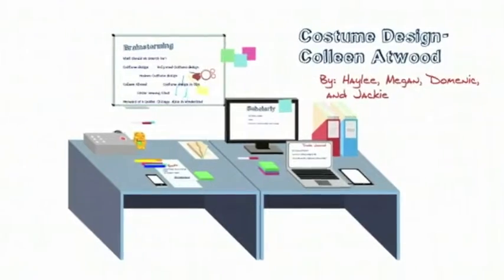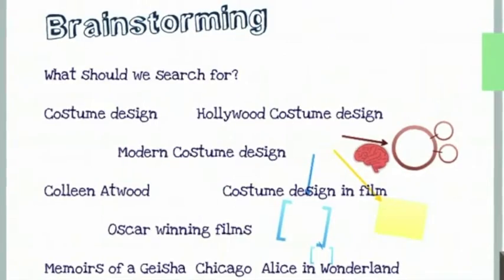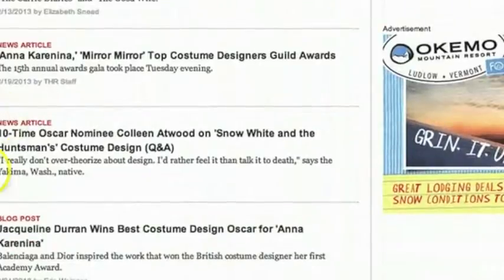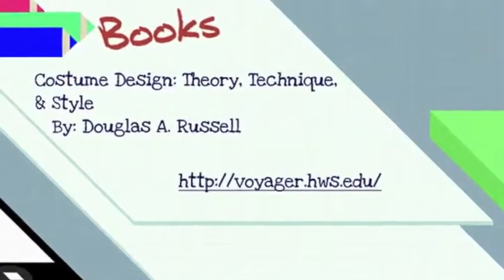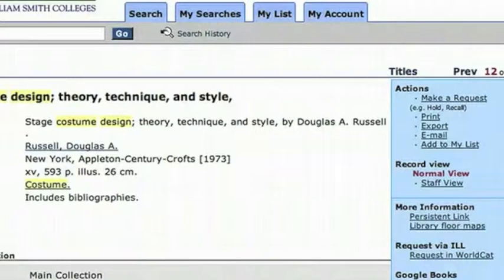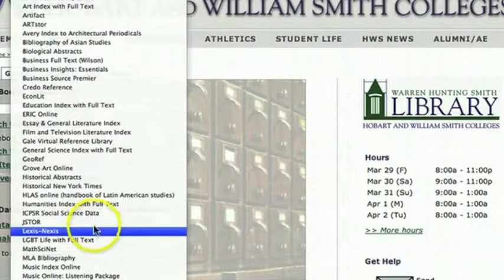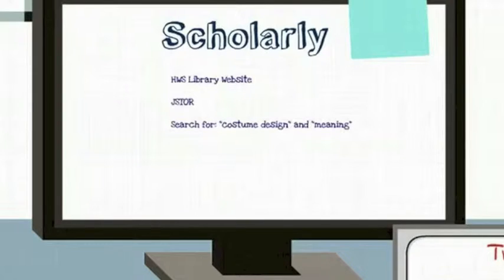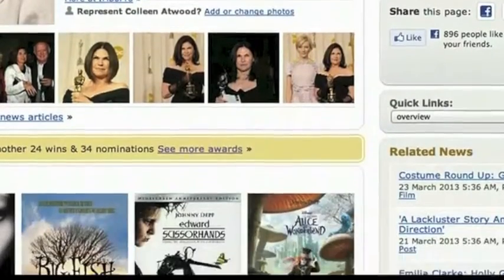Colleen Atwood Research Project Screencast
COLLEEN!

By HAYlee, Domenic, Megan, and Jackie